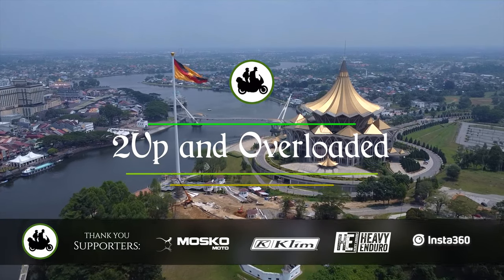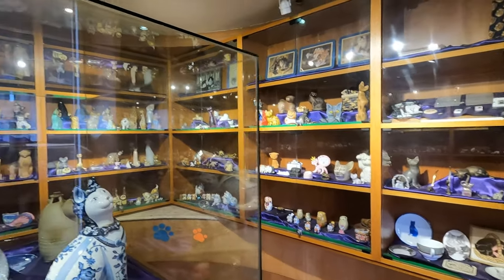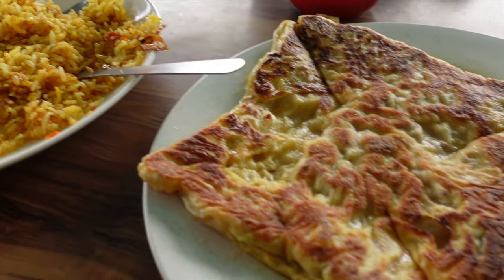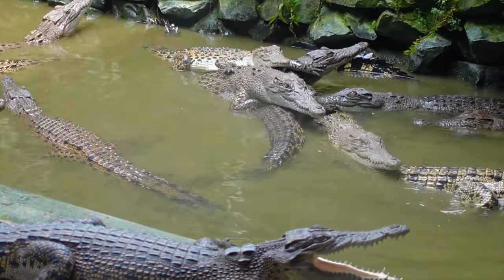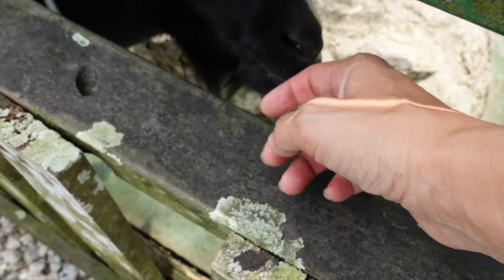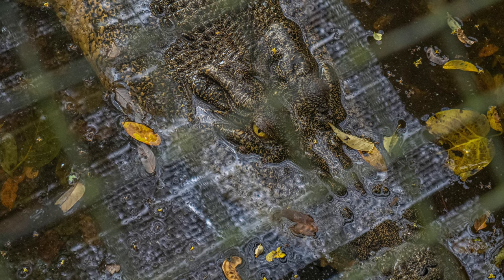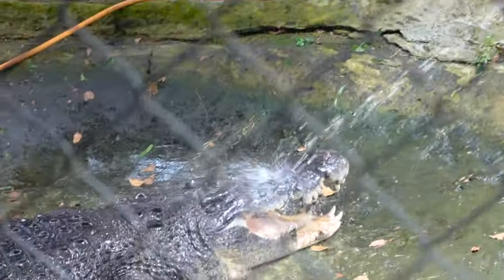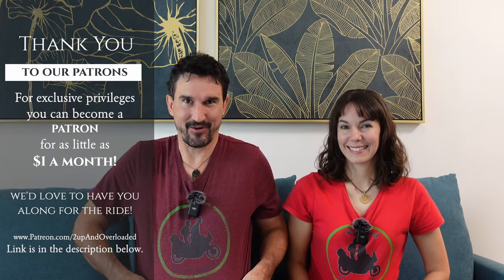This 2,000 Pound CROCODILE Ate 13 People! – Malaysia’s Real Life Reign of TERROR 🇲🇾 [SE E31]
It’s the largest and deadliest animal in Malaysia, killing more people every year than wild boars and even venomous snakes. And we encounter the literal “jaws of death” of one of the most notorious of these terrifying beasts – a crocodile named Bujang Senang.

And while we’re at it, we also come across plenty of other amazing Malaysian wildlife, including a massive crocodile that has two men right inside his enclosure with him! No barrier between them!

And of course, what do you do when you have a half ton crocodile right in front of you? You give it a bath.

--- Have you ever wanted to quit your job and run away to the ends of the earth with the love of your life on a motorcycle?

Whether that’s your greatest dream 🤩, or your greatest fear 🫣, it’s exactly what my wife and I did 6 years ago. And we’ve been crossing continents and having unbelievable adventures ever since.

On our channel 2Up and Overloaded, you can experience the entire motorcycle trip with us, as we document every pothole and peak to share our journey with you.

We are living out our dreams, and IT’S ALL THANKS TO YOU! Because every time someone watches one of our videos and subscribes, we get some YouTube revenue, which helps us move further down the road. THANK YOU❤!

🥺Can’t wait for the next episode?

Need HOLIDAY gift ideas? 🎁
Why not give the gift of pure motorcycle adventure with our 📖 ADV MOTORCYCLE TRAVEL BOOKS 📚 available worldwide at:
📕 MAIDEN VOYAGE – Our origin story, and how we got started on this crazy thing.
📗 2UP AND OVERLOADED – We leave Chicago to go through every country in Central America.
📘 BLOOD, SWEAT, AND NOTIERS – We ride the entirely of the Andes Mountains in South America. And yes, there was blood, sweat, and tears too.

👕 Also, we have 2Up and Overloaded MERCHANDISE!

🏍 Let’s travel the world together!

Our Gear - 🏍 Motorcycle Upgrades - 🎥 Electronics & Cameras
▶KLIM TK1200 Helmet
▶KLIM Carlsbad Offroad Jacket
▶KLIM Latitude Touring Pants
▶Alpinestar Toucan Boots
▶KLIM Artemis Adventure Jacket & Pants
▶Sidi Adventure Boots
▶Dunlop Trailmax Tires
▶Ruby Moto R4 Lights
▶Mosko Moto Luggage
▶ATLAS Throttle Lock Cruise Control
▶Cardo Communication System
▶GoPro Action Camera
▶Insta360˙ Camera